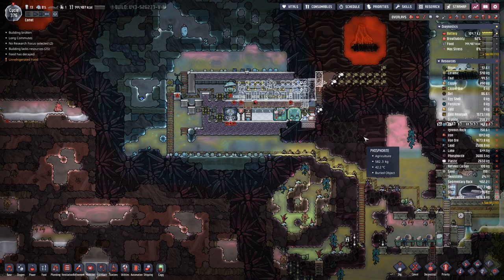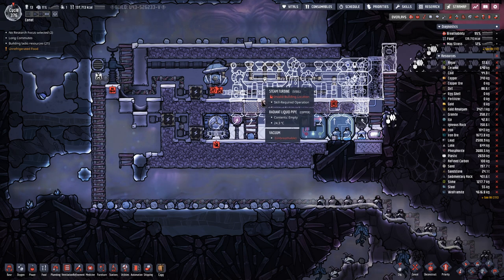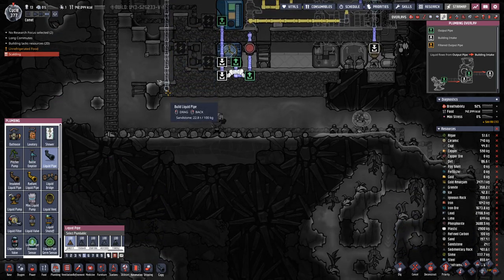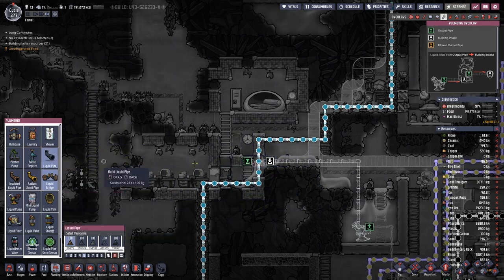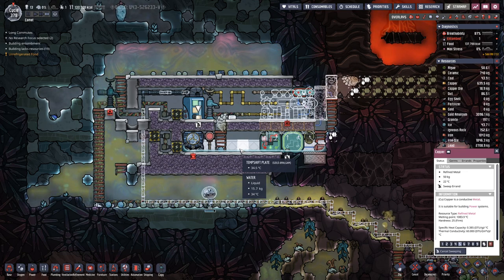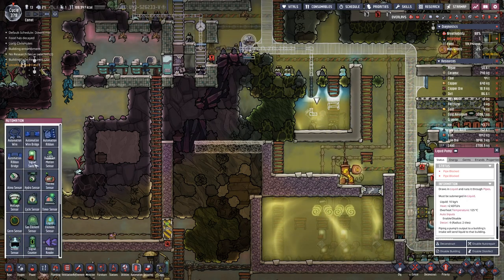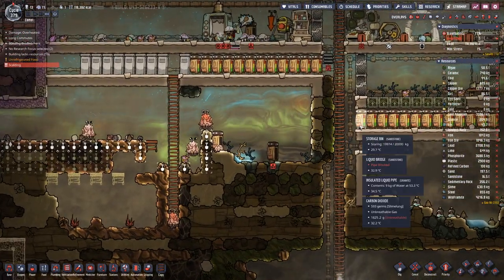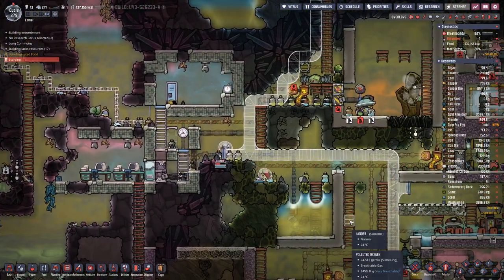Oxygen not Included - S2E61 | Fitting in Shipping